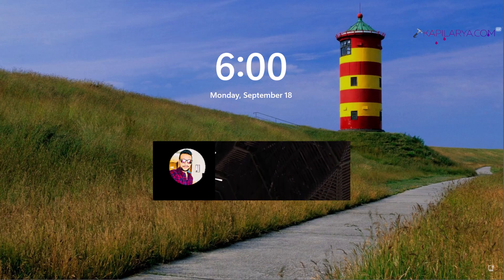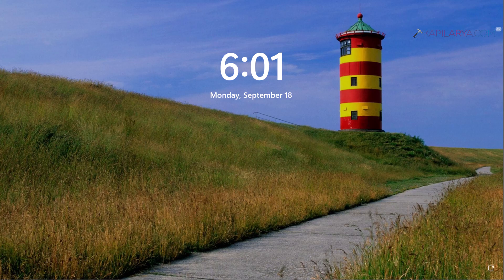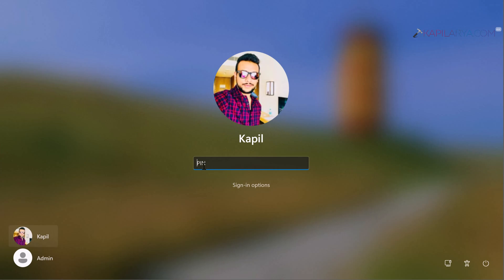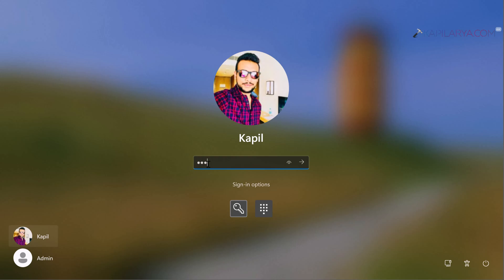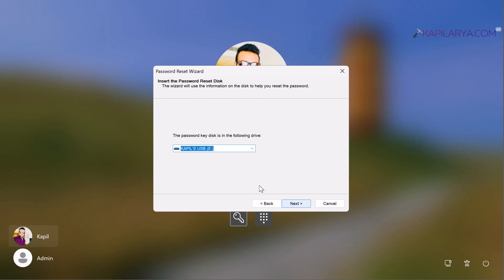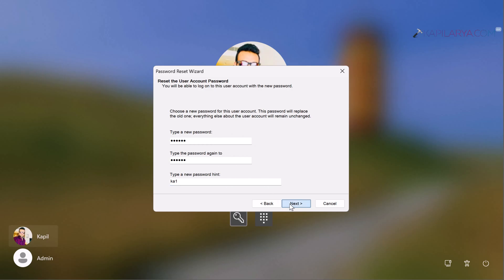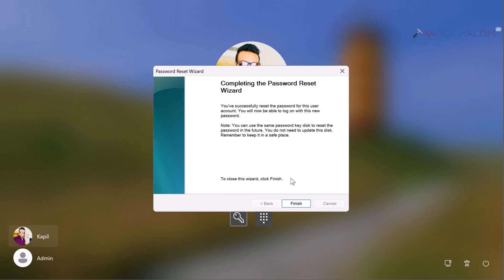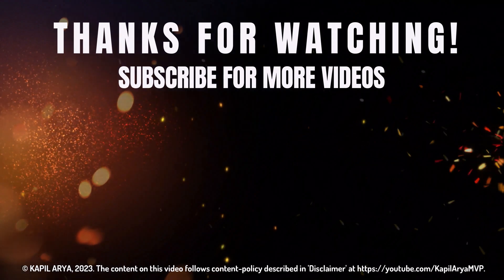Reset local account password in Windows 11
This video will show you how to reset local account password in Windows 11 using password reset disk.

00:00 Intro
01:37 Reset local account password
03:22 Login with new password
03:39 End screen